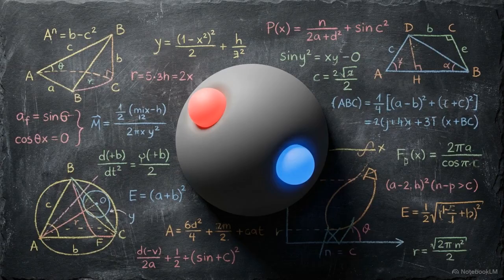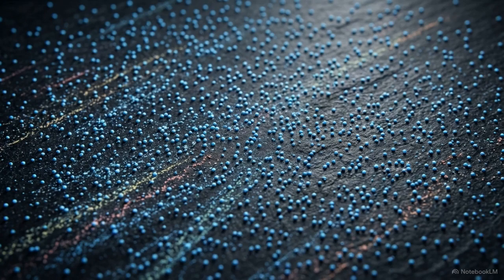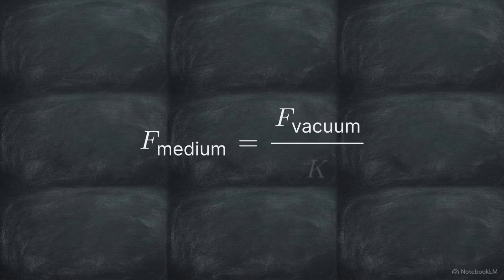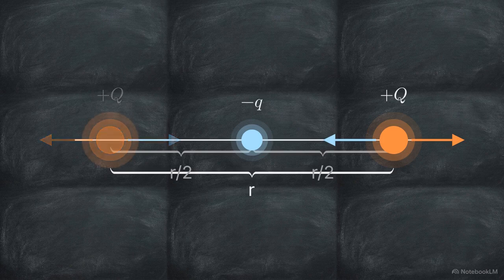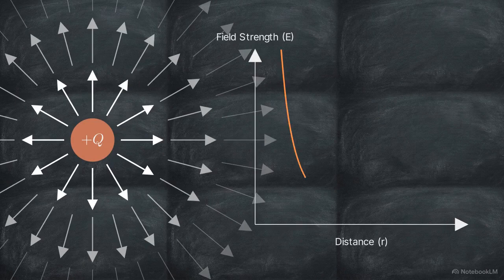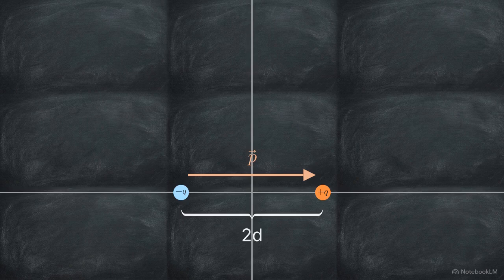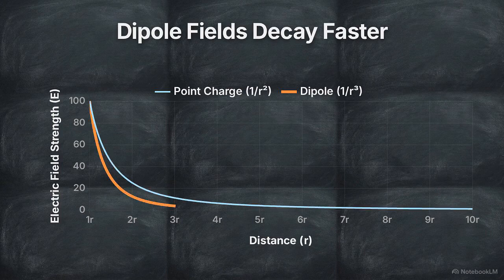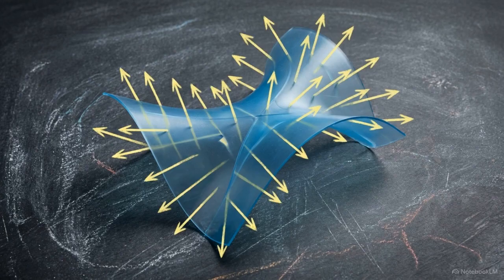The Architecture of Electrostatics ⚡ | From Quantized Charge to Potential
In this video, we explore the architecture of Electrostatics from the basics of quantized charge to electric potential. ⚡

📌 Topics Covered:
• Quantization of Charge
• Coulomb’s Law
• Relation between Field and Potential

🎯 Perfect for Class 12 students and competitive exam preparation like NEET & JEE.

💡 This video focuses on building strong concepts in a simple and easy way.